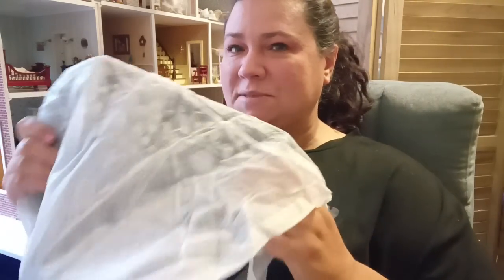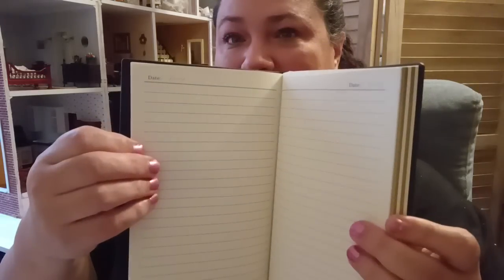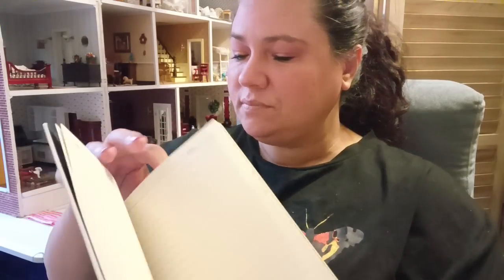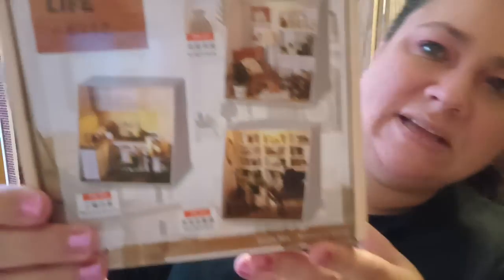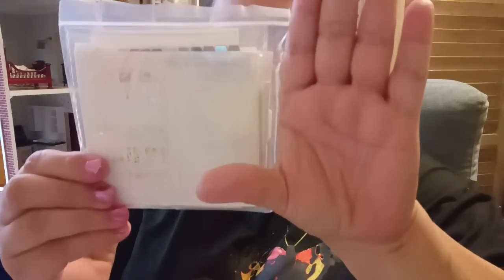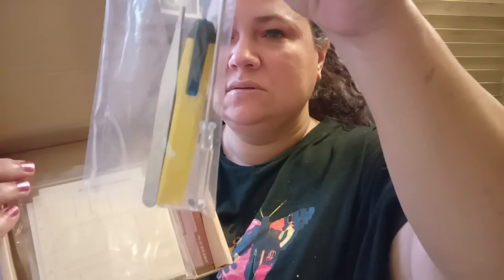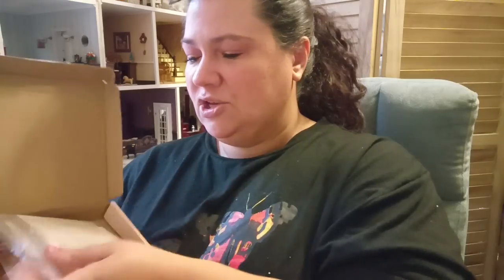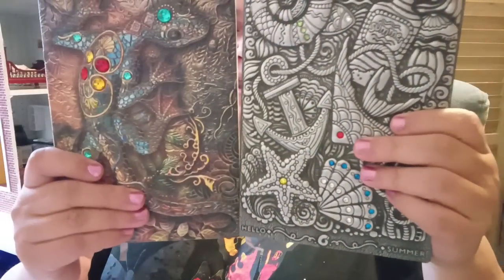Fun Temu Haul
will constitute infringement of my right